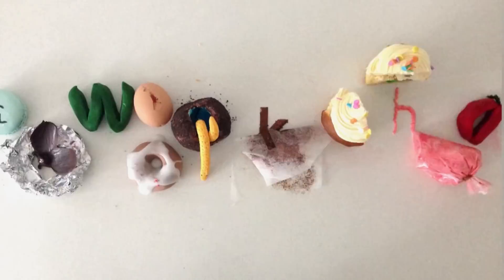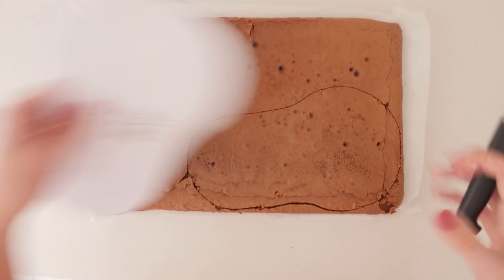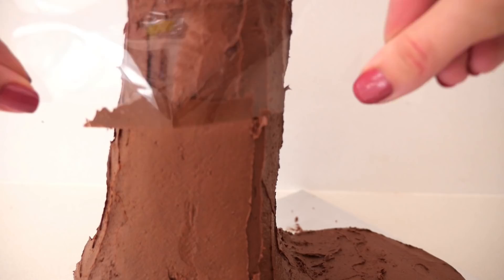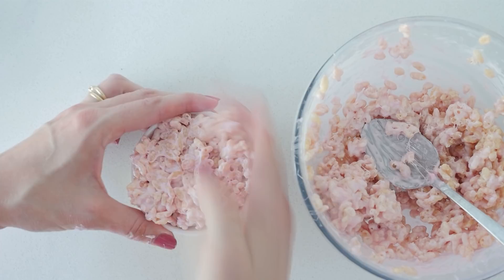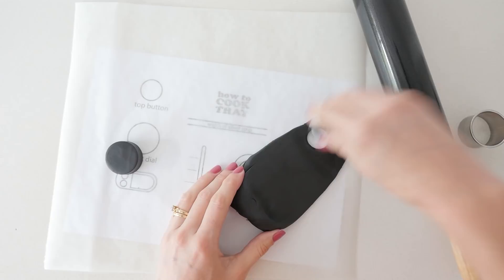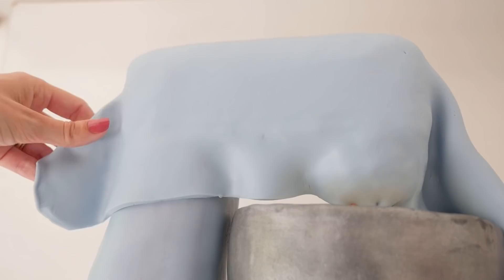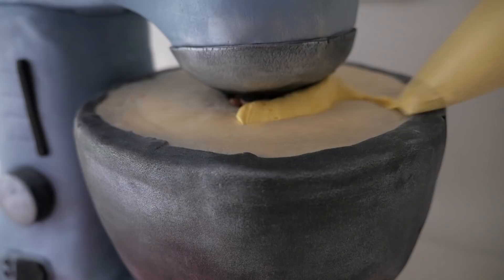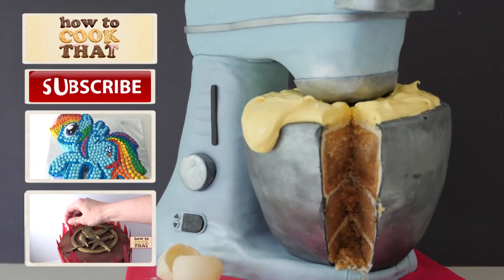STAND MIXER CAKE How To Cook That Ann Reardon 3d cake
Competition now closed congrats to the winners: Nicolette Bahr, Juhi Mehta, Rhiannon Golik, Mayeve Leigh and Gemma Beatton
Hi I am Ann, How to Cook Join me for creative cakes, chocolate & desserts.

MUSIC BY: SET SAIL used with permission, check out their other songs on iTunes... SEND MAIL TO
Ann Reardon
Australia 3116